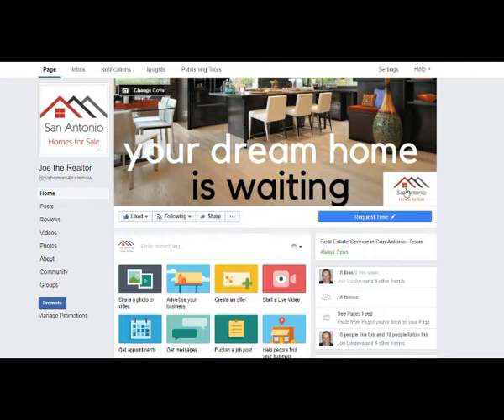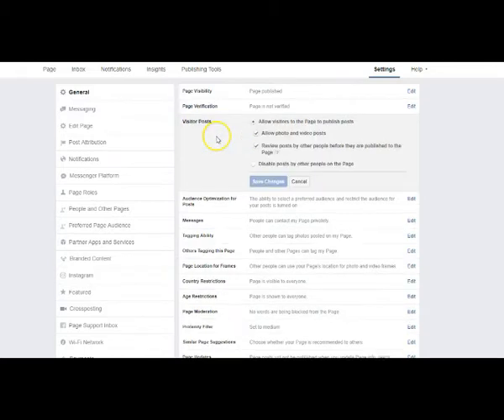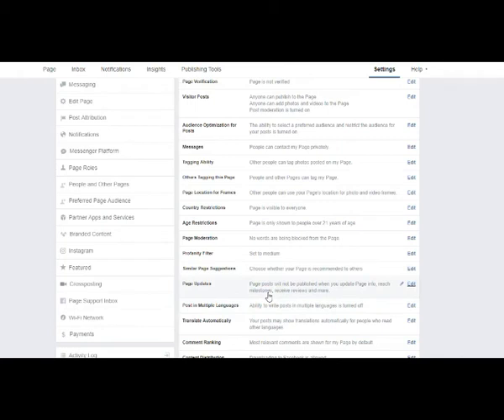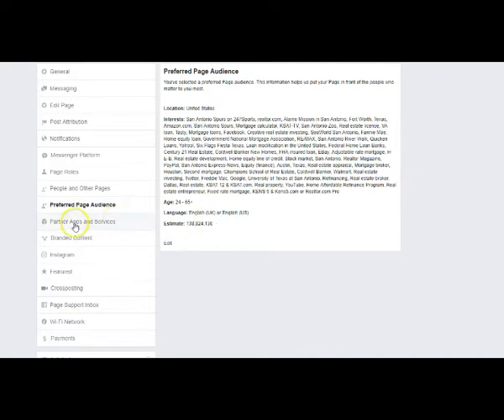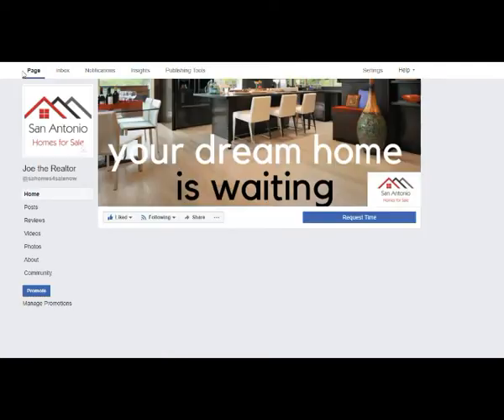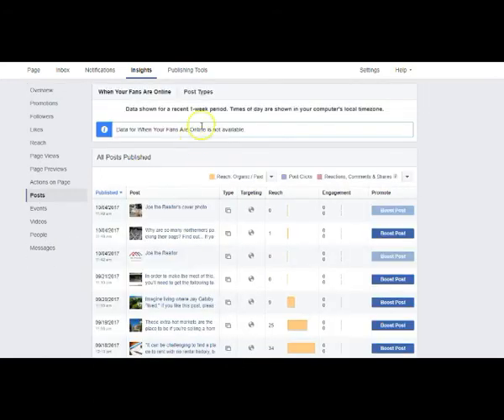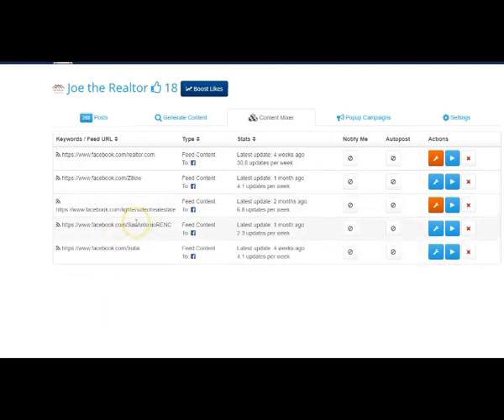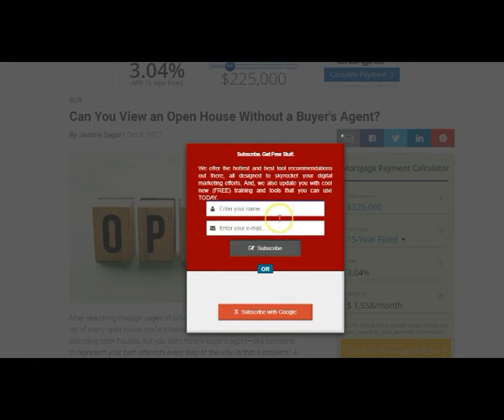How to Set Up Your Real Estate Facebook Page and Create Viable Posting Strategies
In this video, we talk about setting up, verifying and customizing your real estate Facebook page. We also discuss a posting strategy and the software we use to help us schedule a month's worth of social media posts in just one hour.

If you have questions, please leave them in the comments below.